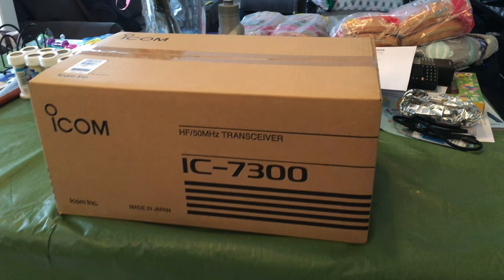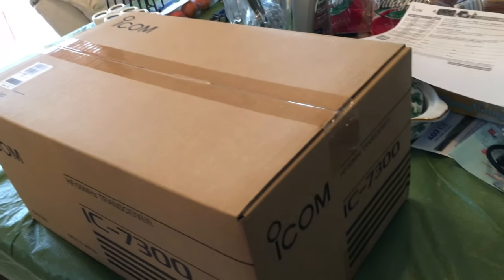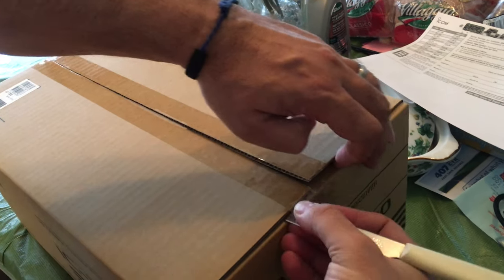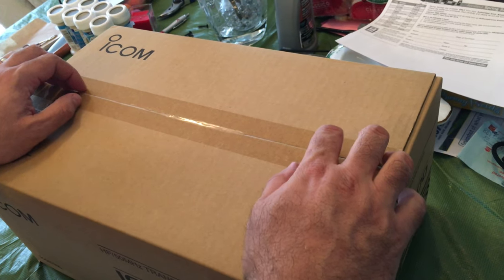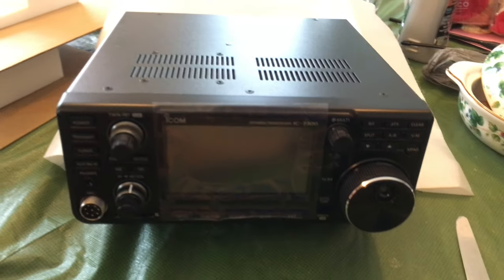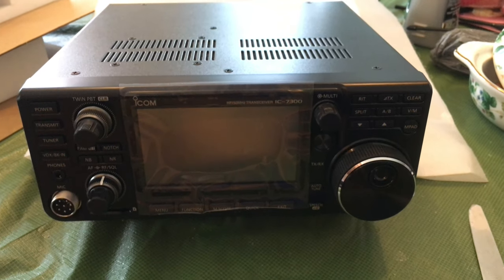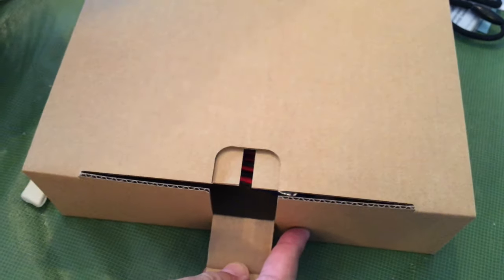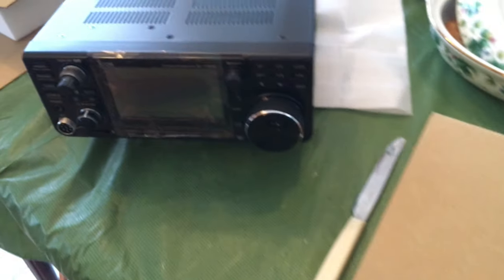Icom 7300 HF radio. My wife got me this as a present today. April 18, 2019.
My wife bought me the Icom 7300 HF radio today as a gift.   I love this radio.   Thank you my love...